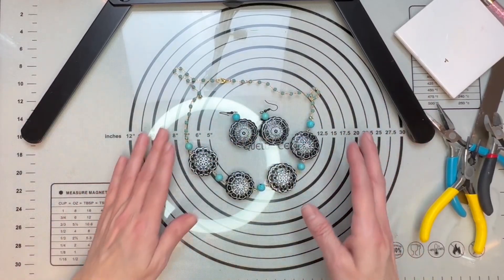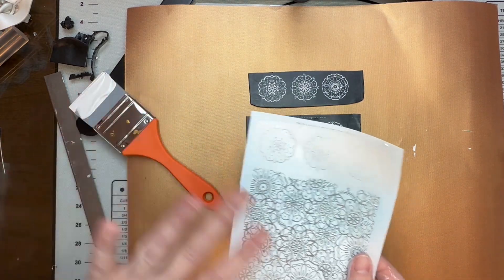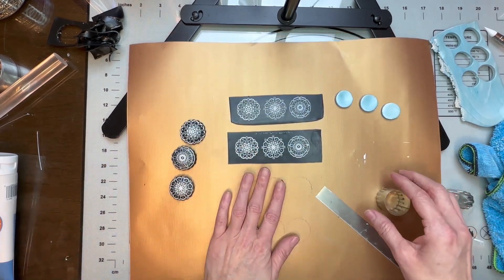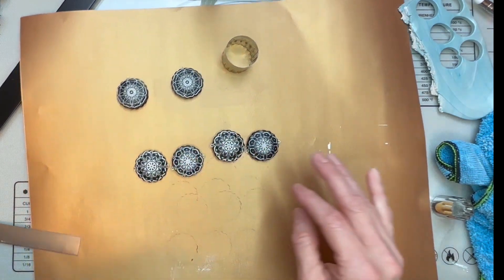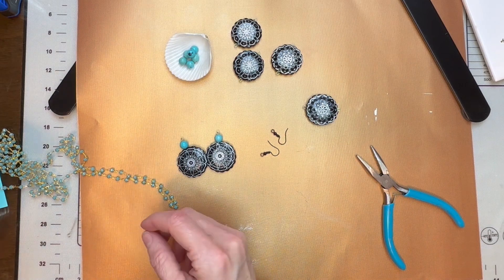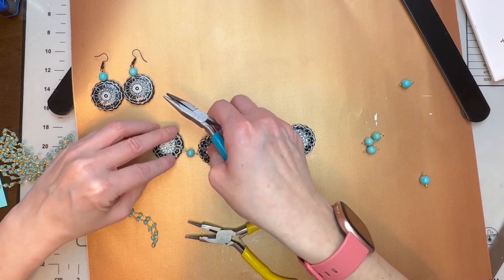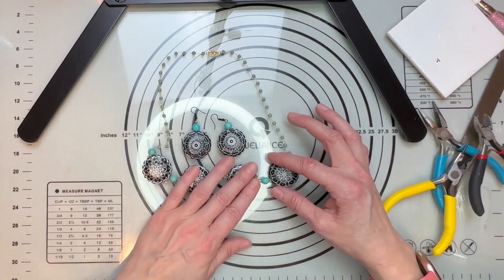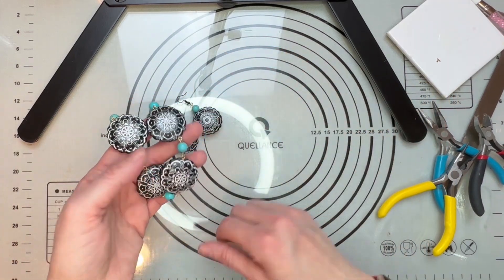Create an easy, bead style jewelry set using polymer clay and a silkscreen, Boho style, mandala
Love my free content? Keep it coming by supporting my work.

Donate by hitting the ‘thanks’ button, located next to the like/share buttons. You can only find the thanks button if you’re directly logged into YouTube.

In this tutorial you will learn how to create this lovely set. The tutorial is a step-by-step guide to make it easy for just about anyone. My goal is to inspire you to get creative and have fun while creating.